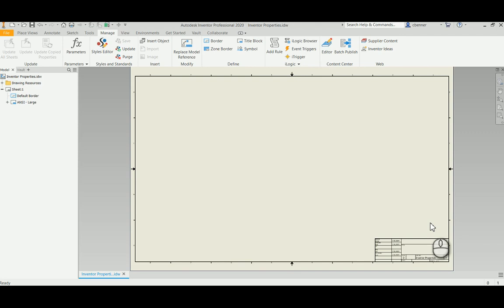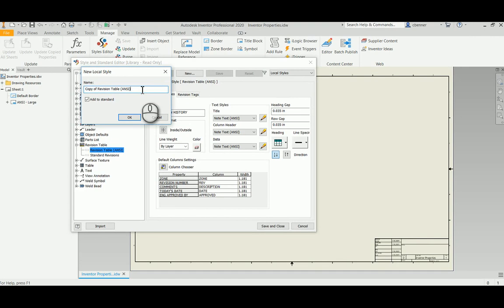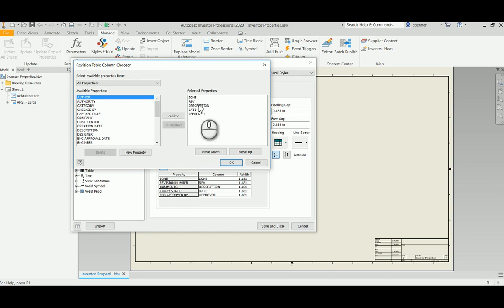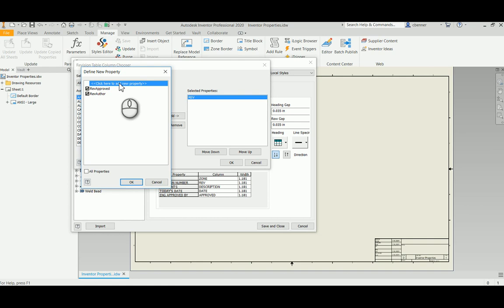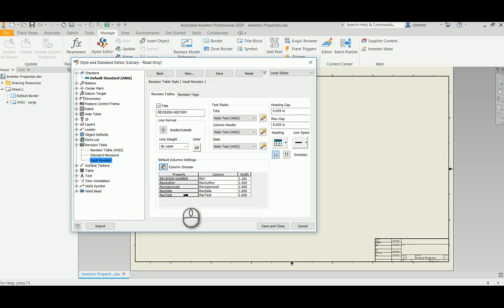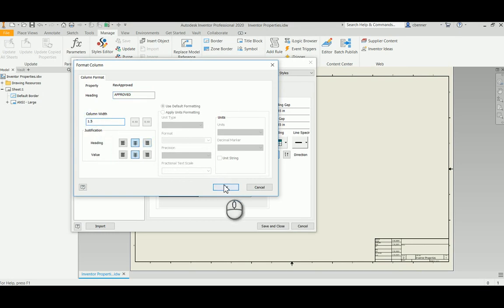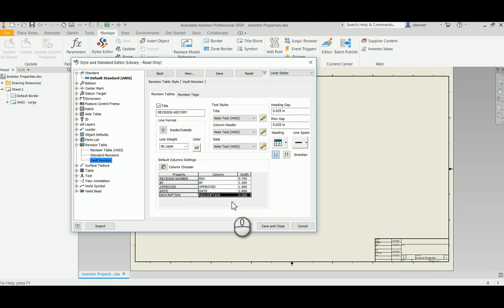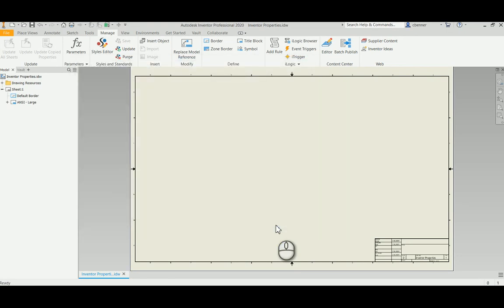Revision Table Style - Inventor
Demo of editing a Revision Table style in Inventor's Styles Editor - 2020